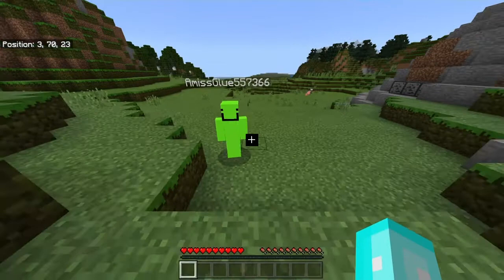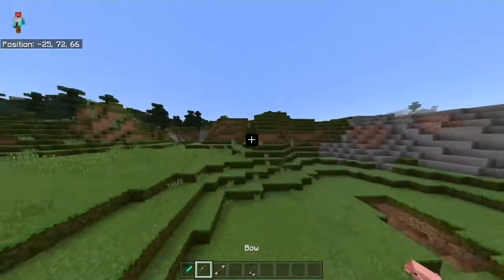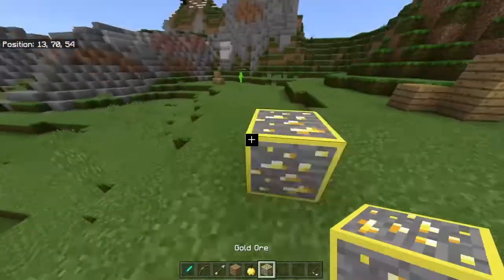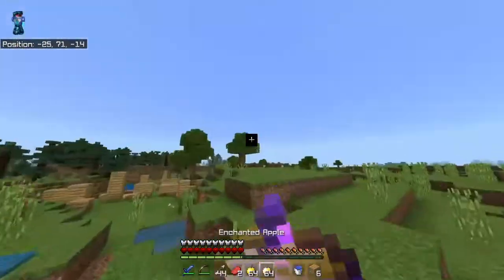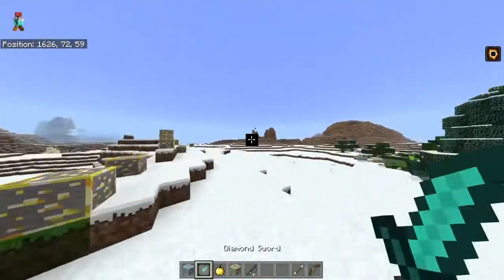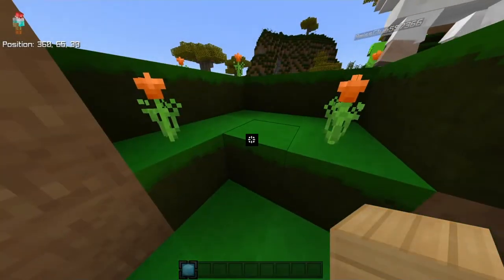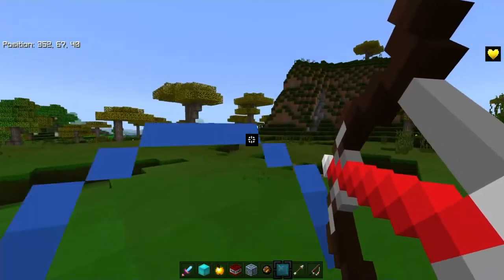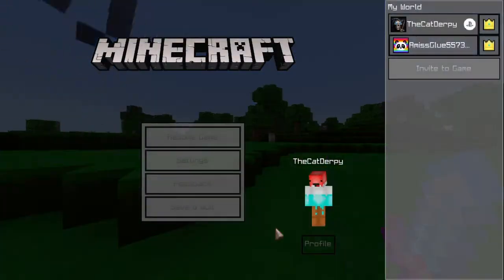Minecraft packs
SHAREfactory™